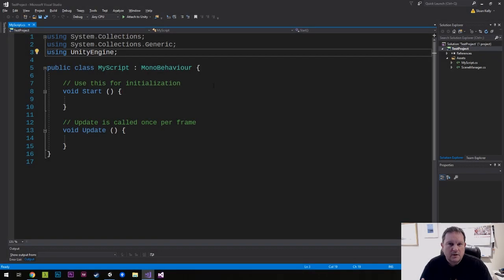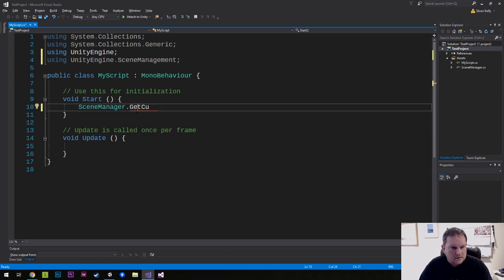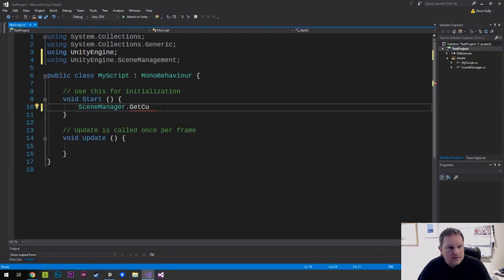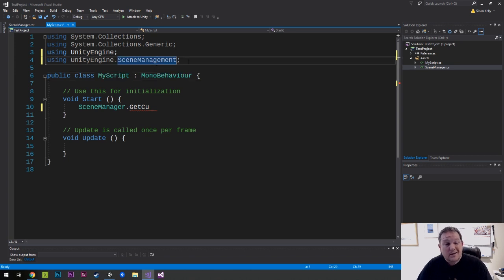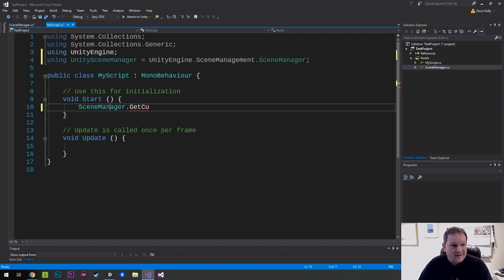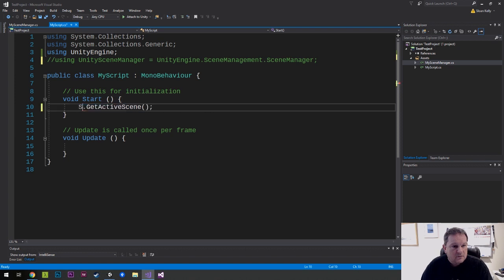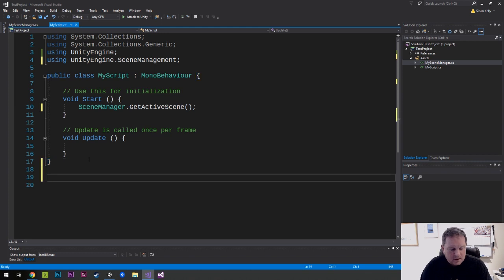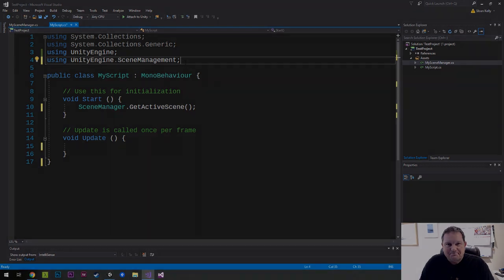How to fix Unity Engine class does not contain [some method] errors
SceneManager doesn't contain a method called GetActiveScene() ? But the Unity docs says it does!! This video shows you how to fix / get around this error.